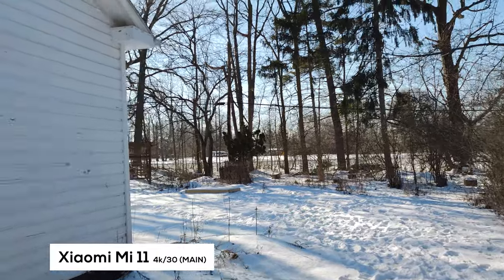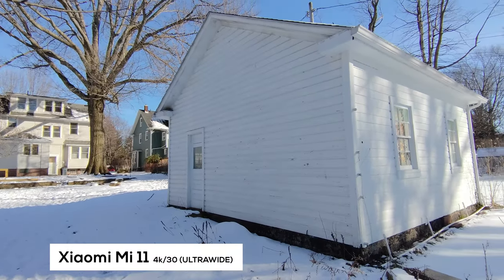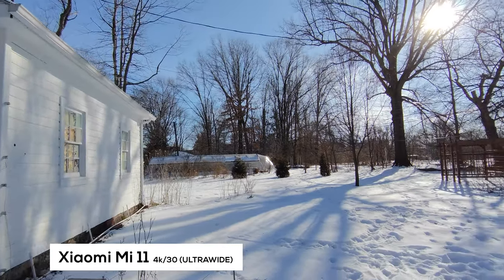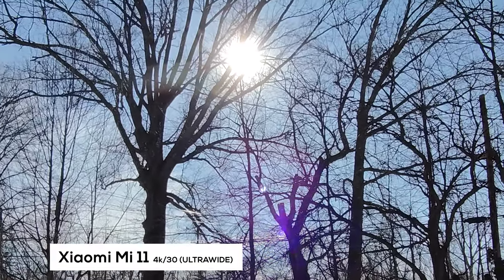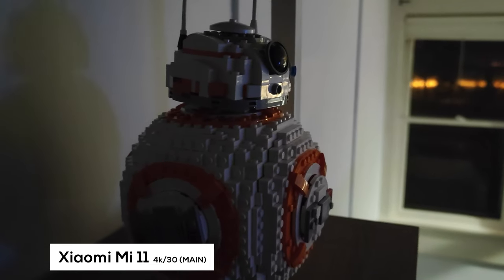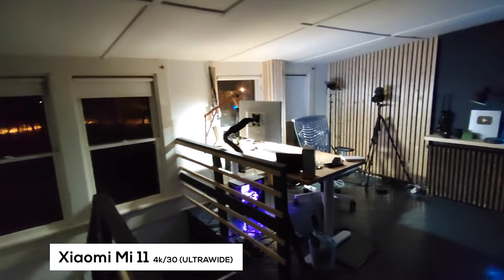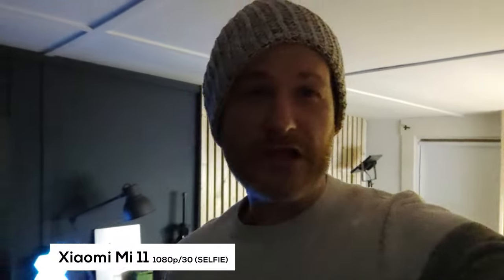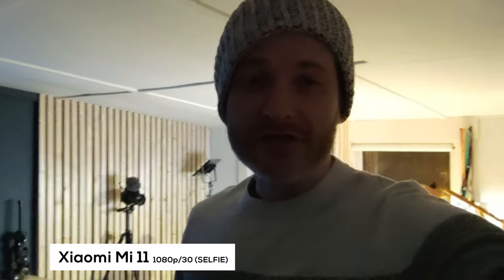Xiaomi Mi 11 camera test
The Xiaomi Mi 11 is now making its way to more countries. We've been using the phone for a few days now and have put together a camera test to show you how the cameras on the Xiaomi Mi 11 handle themselves in every-day use. Take a look at our Xiaomi Mi 11 photo and video samples and let us know what you think of the results.